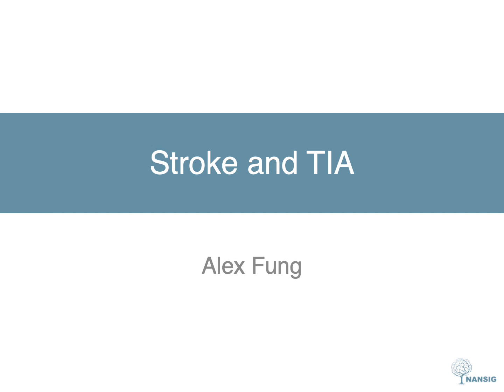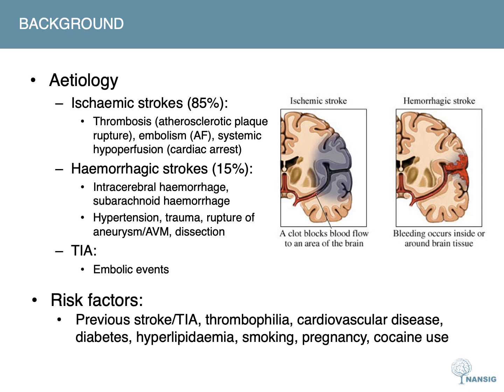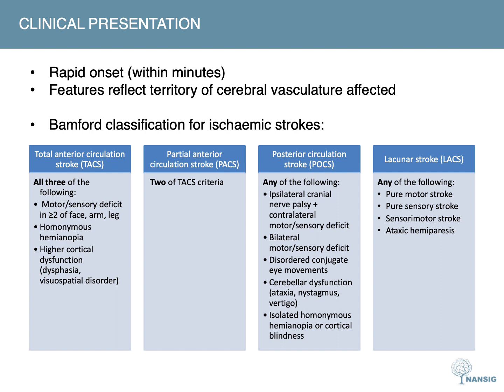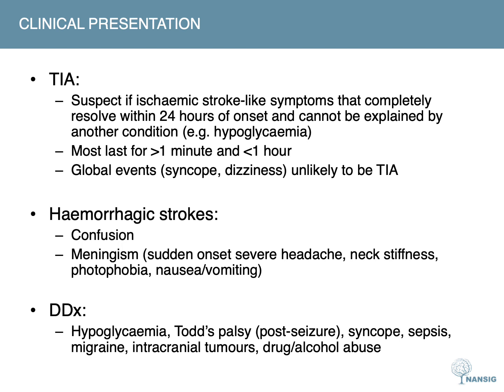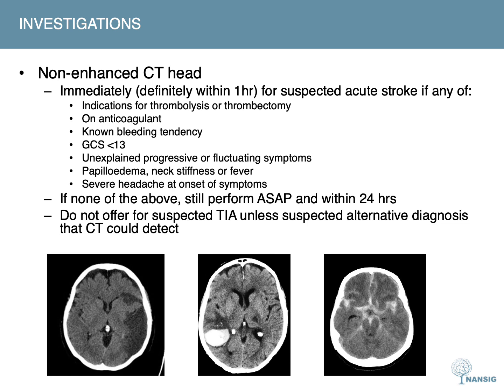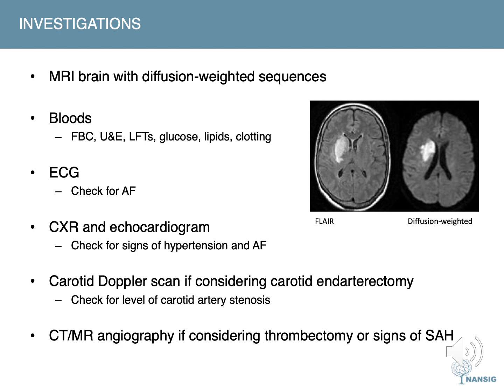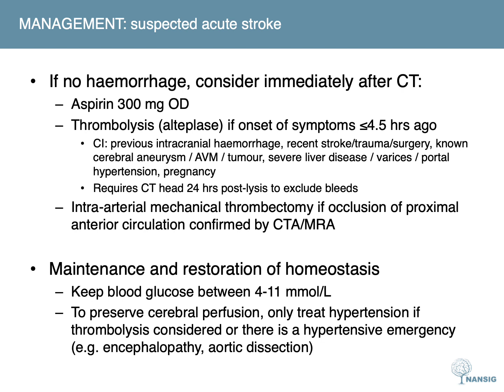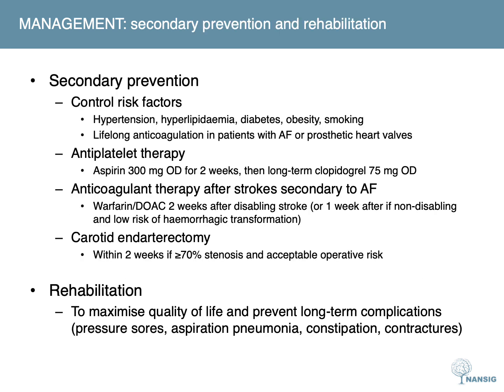Stroke & TIA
Credit: Alex Fung (NANSIG University of Cambridge representative)
Reviewed by: Mr Adel Helmy (Consultant Vascular Neurosurgeon, Addenbrooke's Hospital)